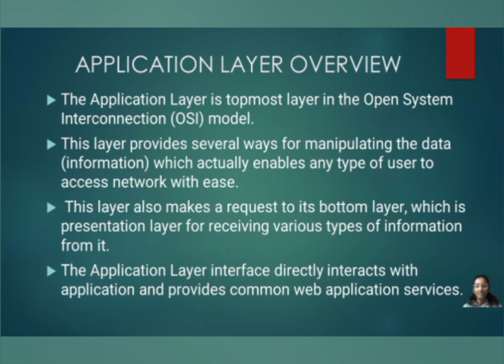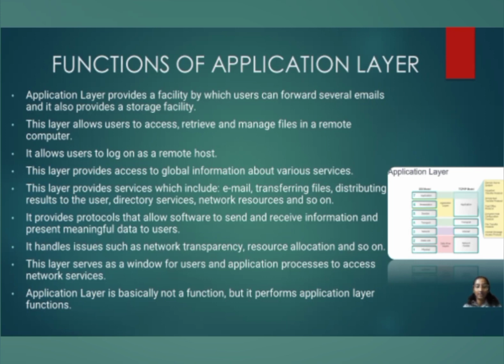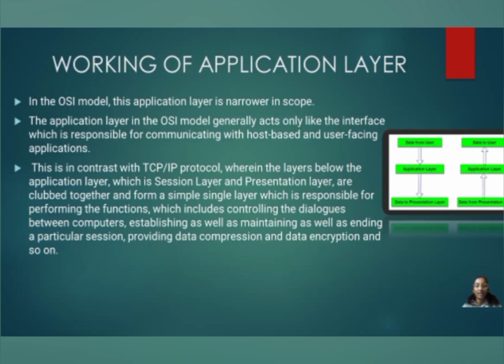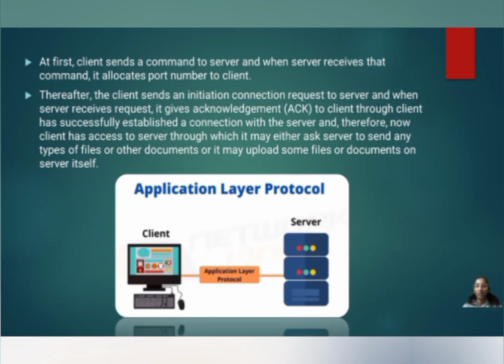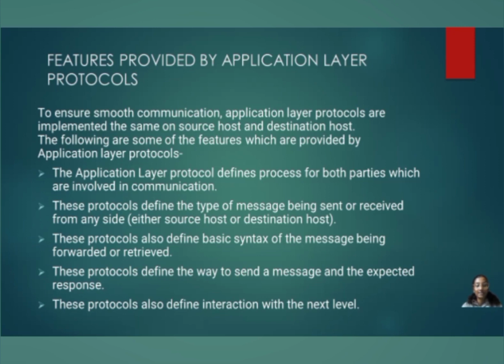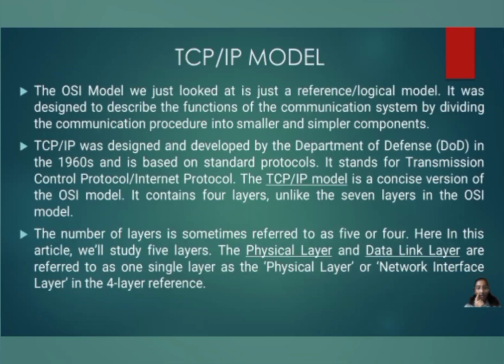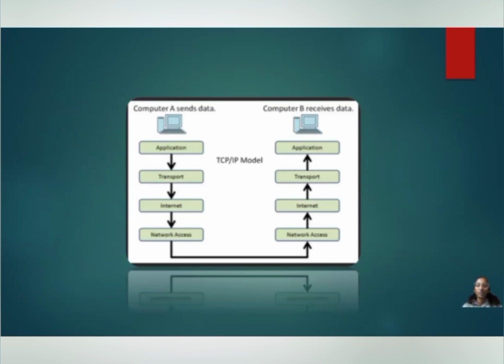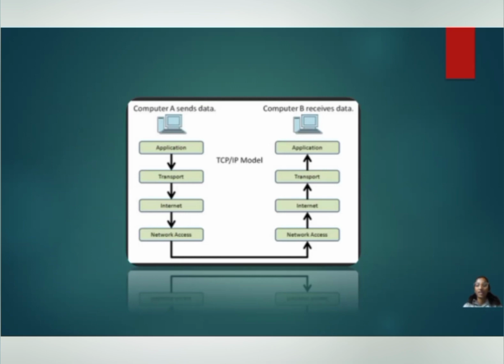Application Layer Overview🖥️||Computer Networks